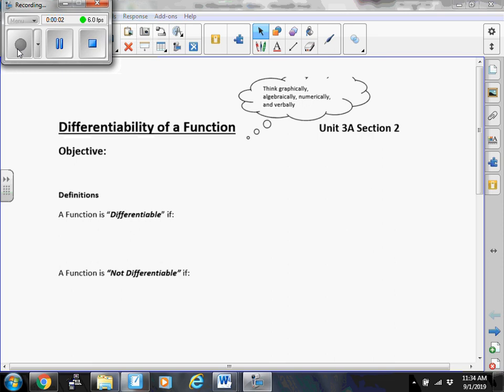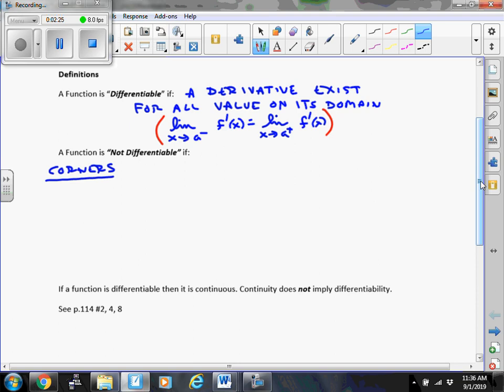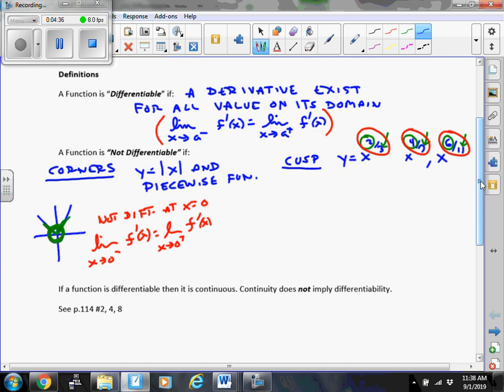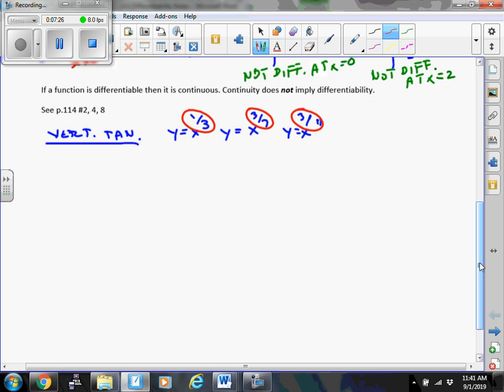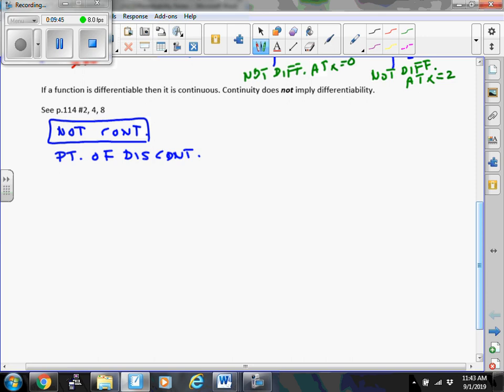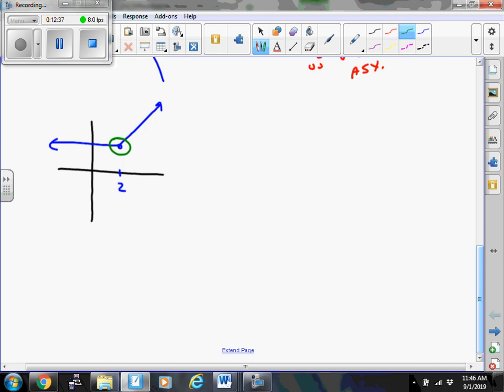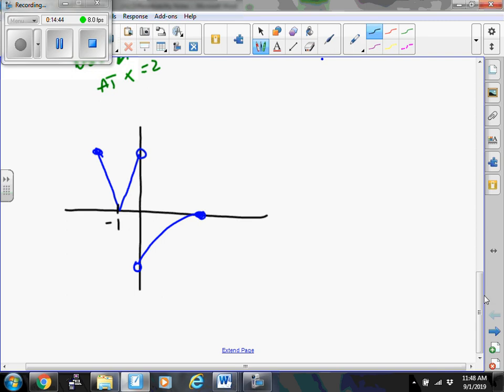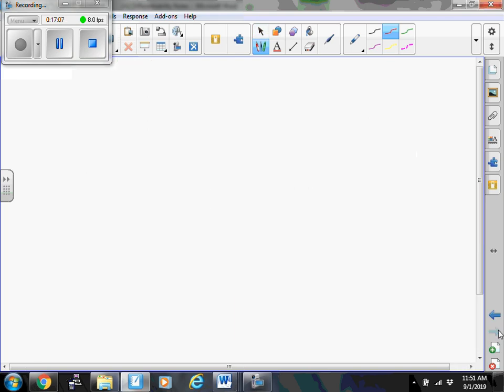Unit 3a section 2